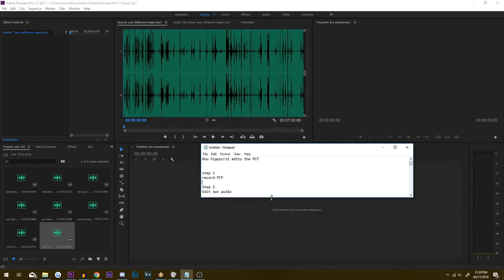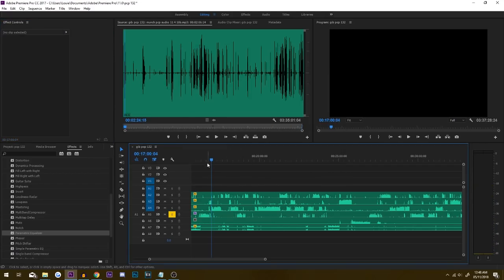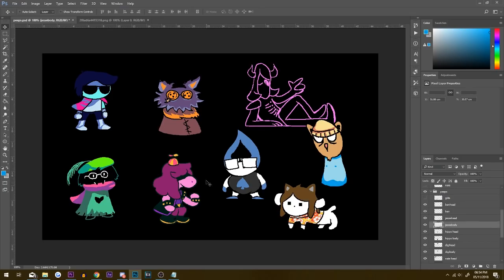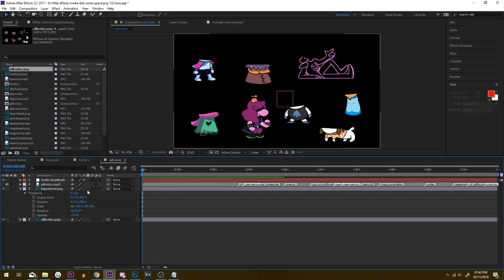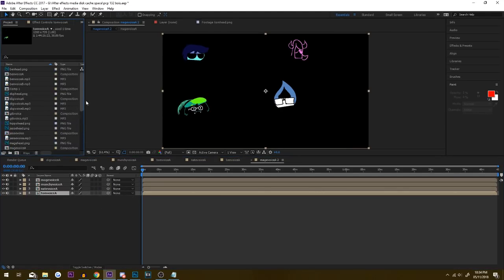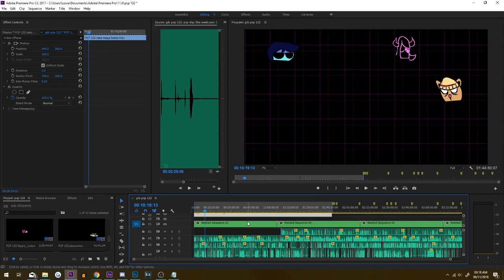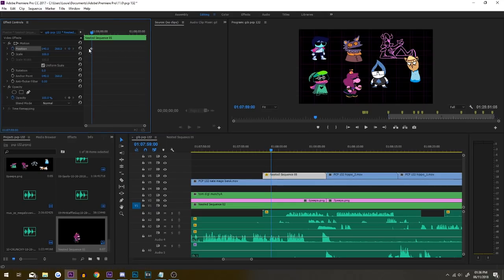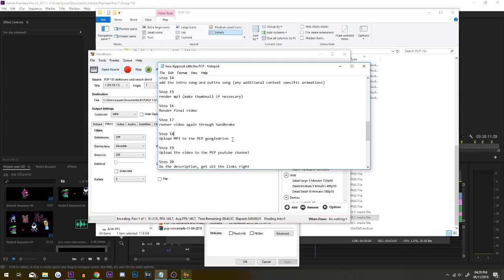How does Hippocrit make an episode of the PCP?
Here is a video that will explain.

Timestamps:

Editing Audio - 0:56

Giving the Podcast a once over - 16:04

Drawing - 27:17

After Effects - 34:32

After Effects Render Settings - 47:21

Begin downward Spiral - 49:42

Premiere Render Settings - 1:26:30

Handbrake Render Settings - 1:29:24

Reflection - 1:33:24